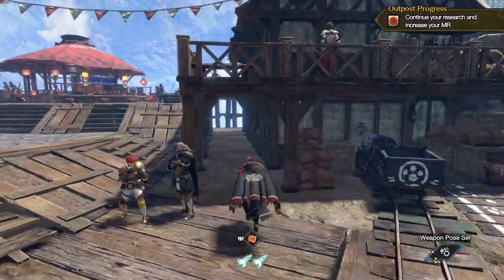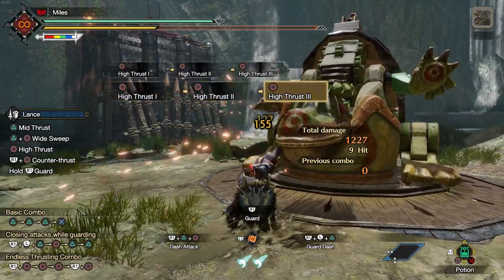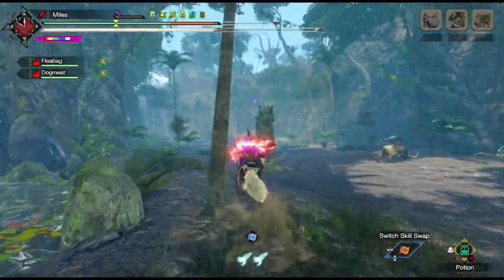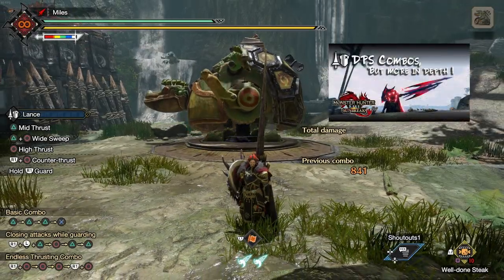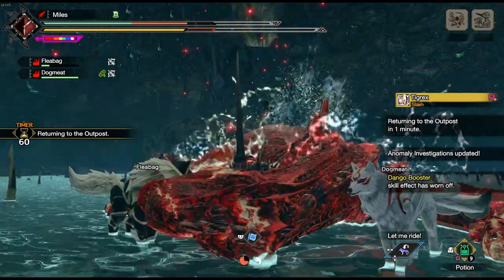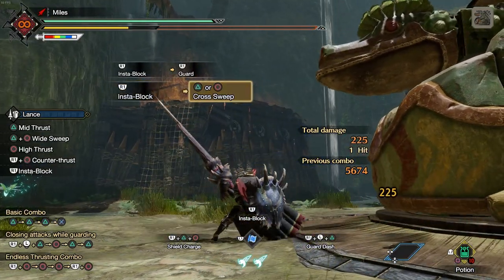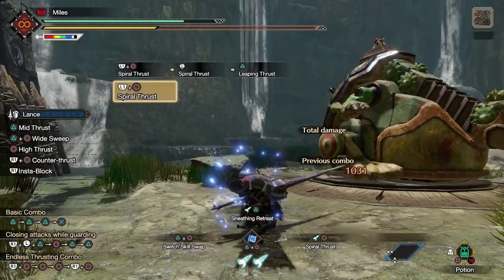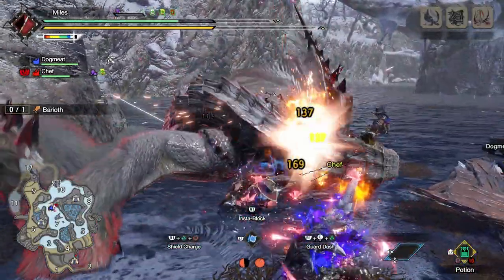How to be a lance pro | Sunbreak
Hey guys been working on this one for a while, my aim for this video is to be a good resource for newer players, so if anyone that has other tips for learning the lance they would be greatly appreciated leaving them in the comments for others.
we've also have a new update dropped, so expect a video covering that Soonish, despite only getting fire lances this update my current testing is implying that there will still be shake up of the meta this update, so i hope you're excited for that.

At certain points in the video i mention that other videos  will go more in depth for certain topics, here are links if you're after them